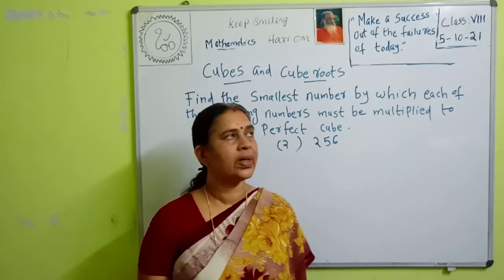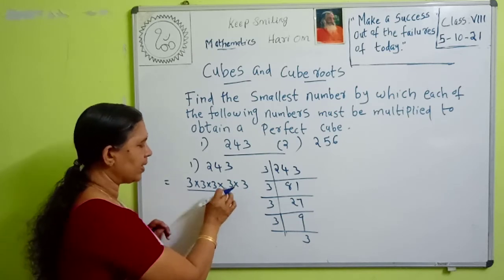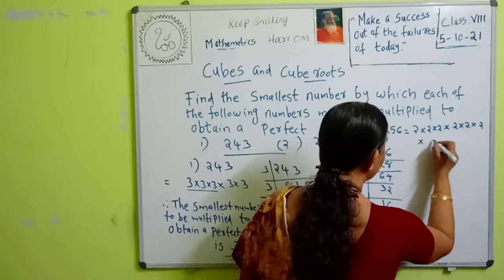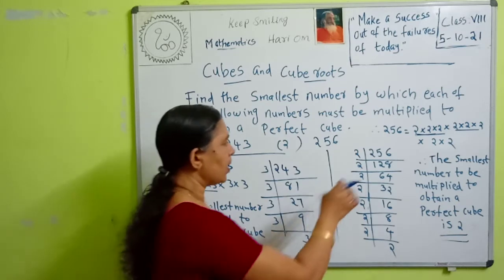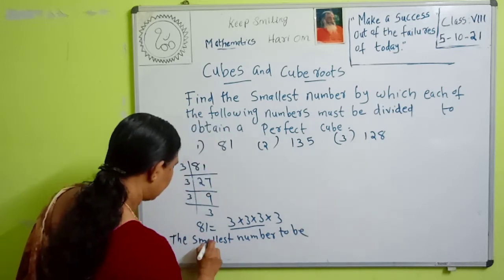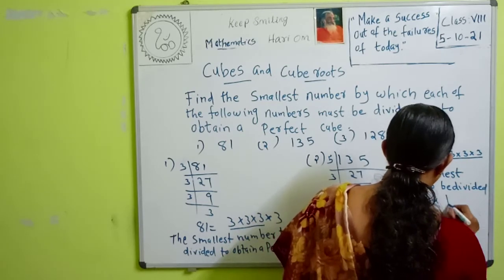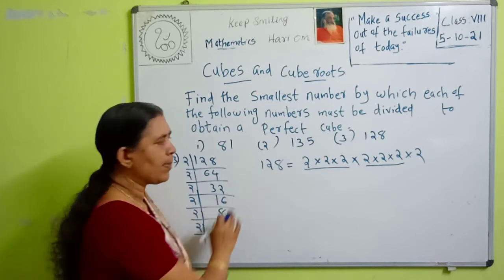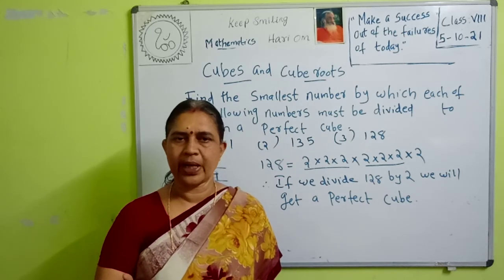Class 8(5/10/21) Cubes and Cube roots.